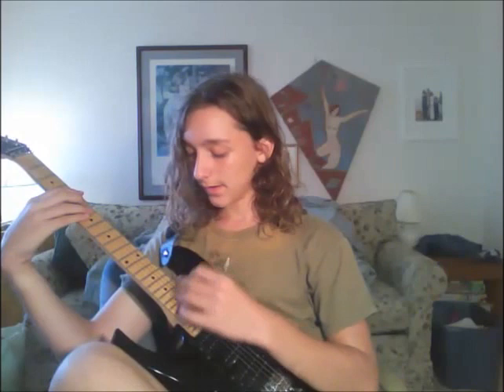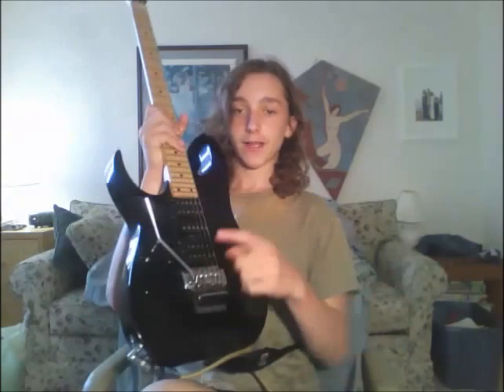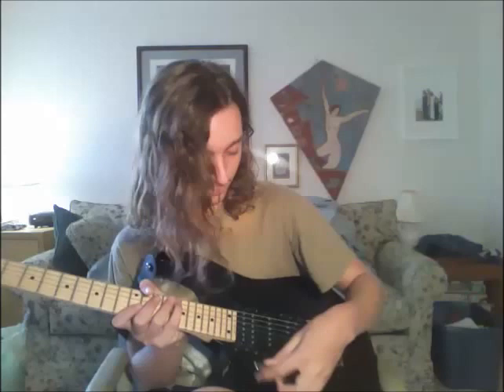How to Solo and Shred like Kerry King & Jeff Hanneman of Slayer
Hi, everyone!

I noticed that on a lot of guitar forums, people would ask about how to solo like Slayer's guitarists, but most of the time they never got a clear answer. So I made this video to help out a little.